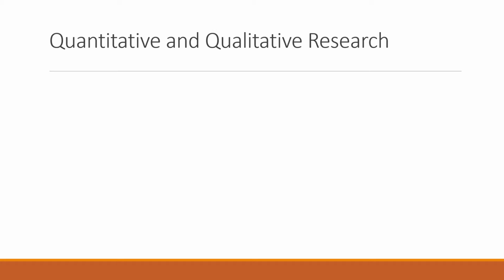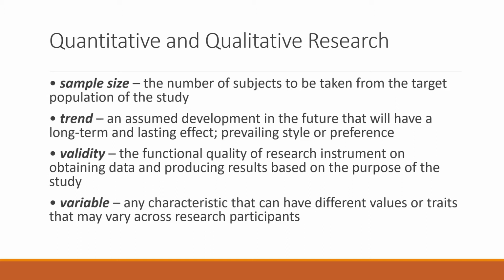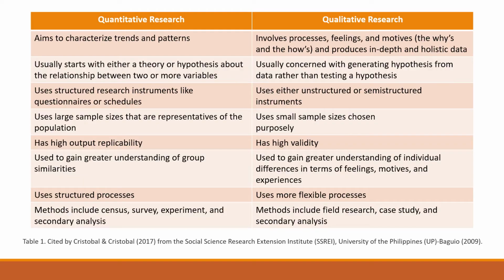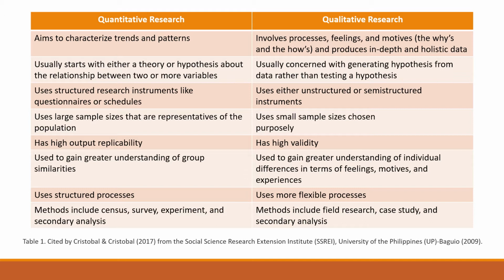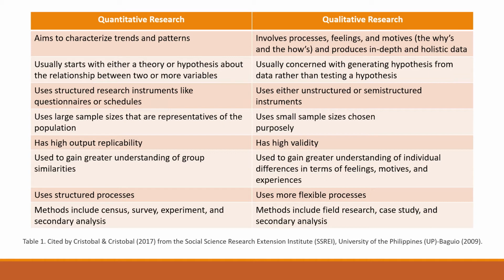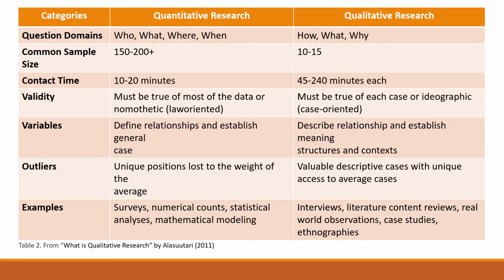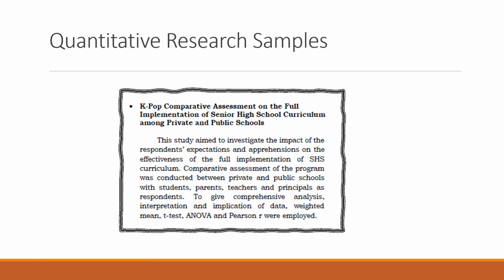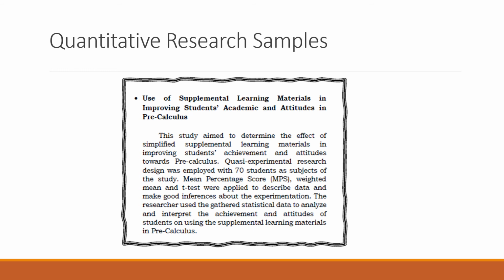Practical Research 1 (Module 3): Quantitative and Qualitative Research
Quantitative and Qualitative Research